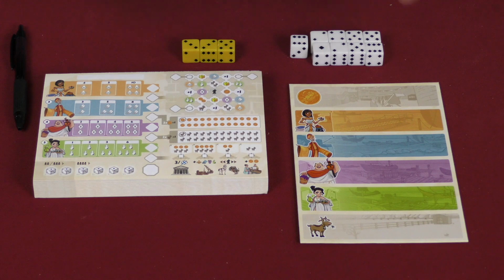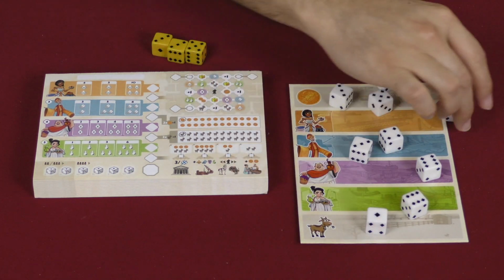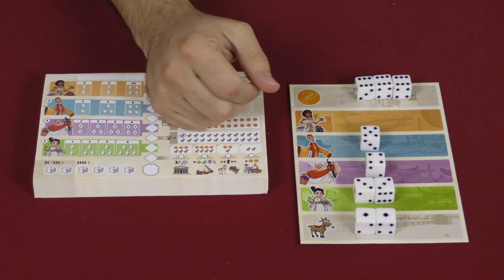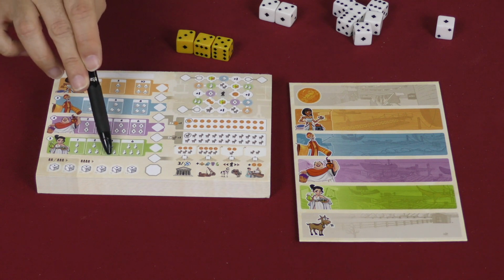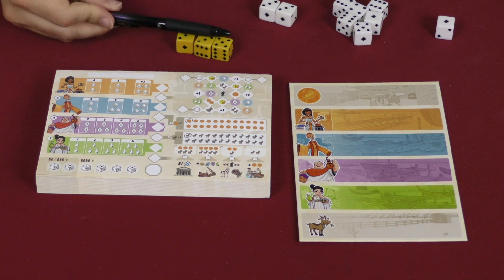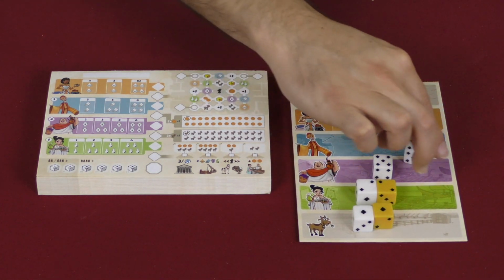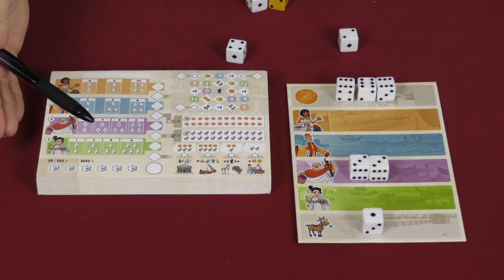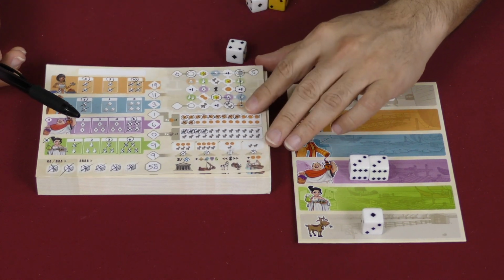Corinth Review - with Zee Garcia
Zee checks out the latest game from Days of Wonder and also their first roll-and-write style publication.

00:00 - Introduction
01:08 - Game overview
09:03 - Final thoughts